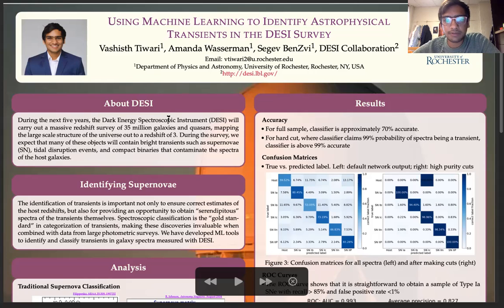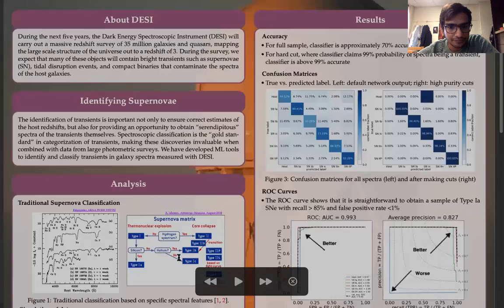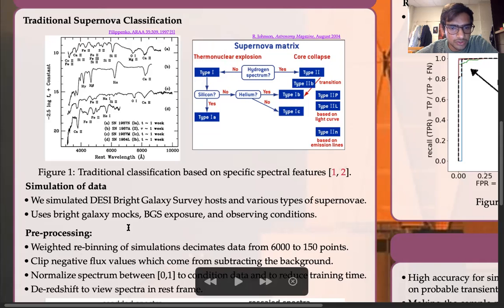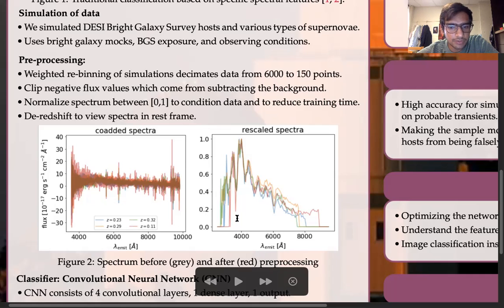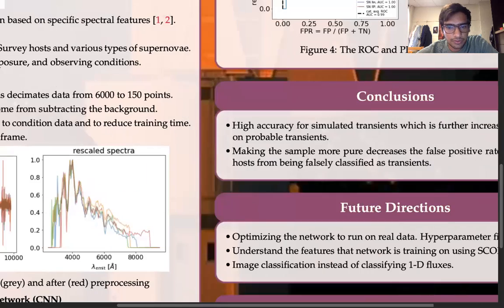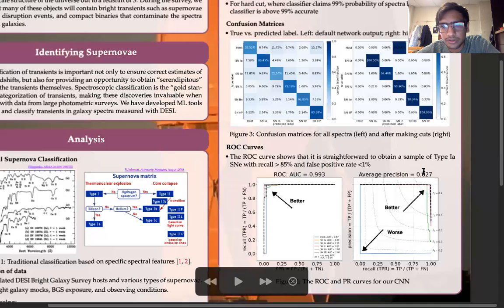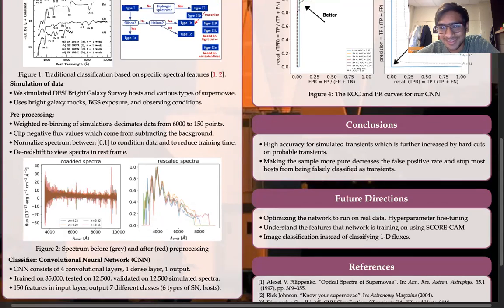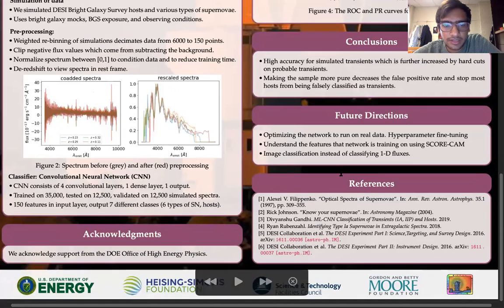Vashisth Tiwari Presentation for University of Rochester Research Symposium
In this talk, I summarise the work our group has done in developing the machine learning tools to identify supernovae in the Dark Energy Spectroscopic Survey (DESI).